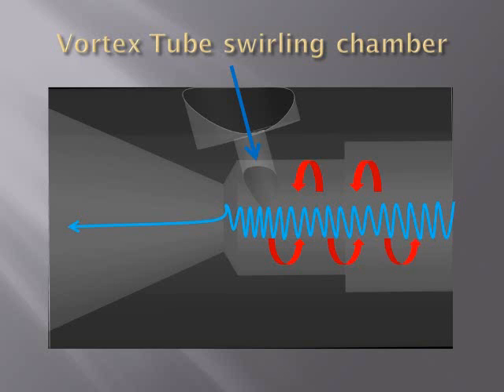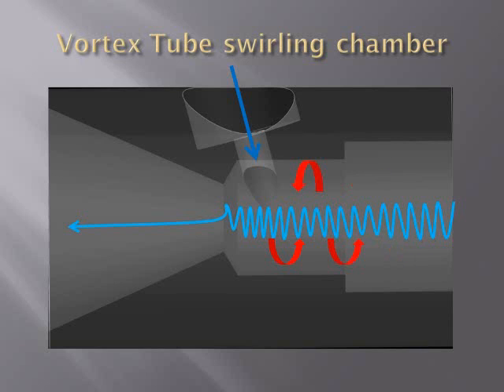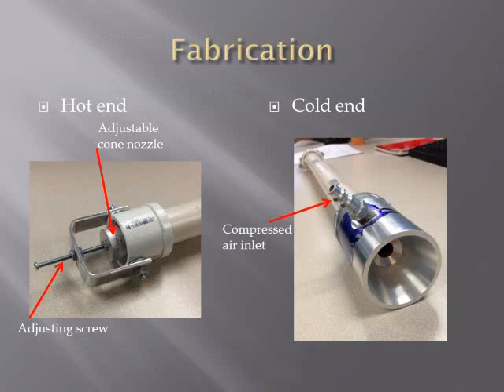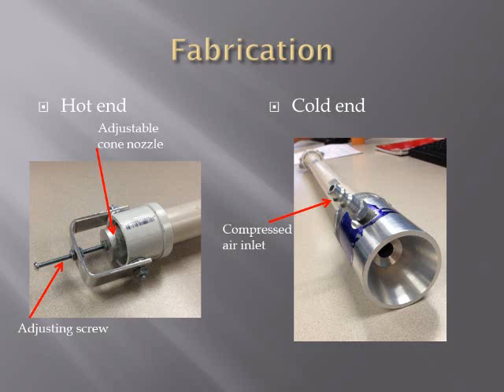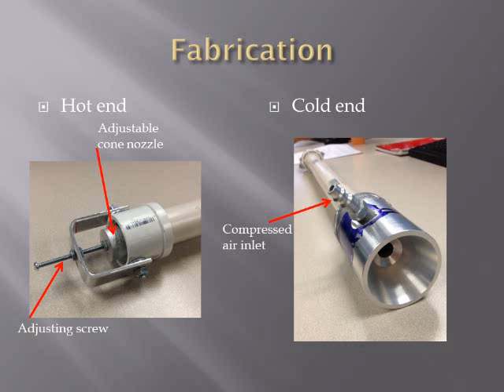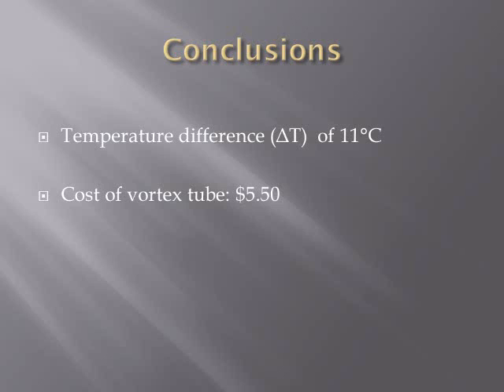JNJ ME 412 FINAL